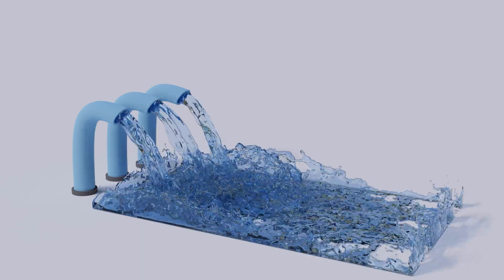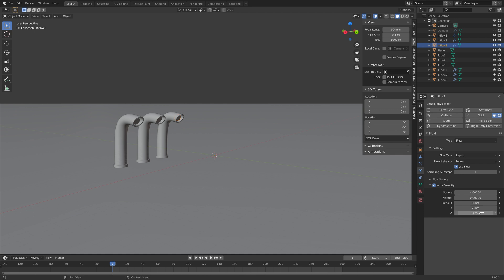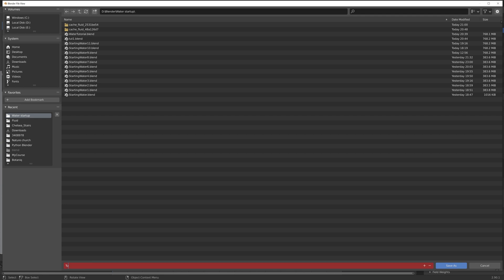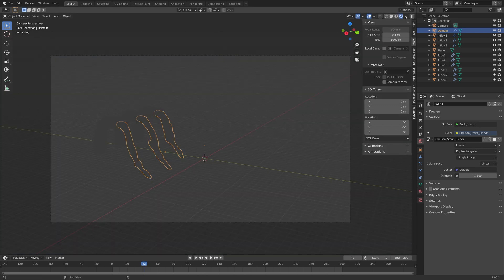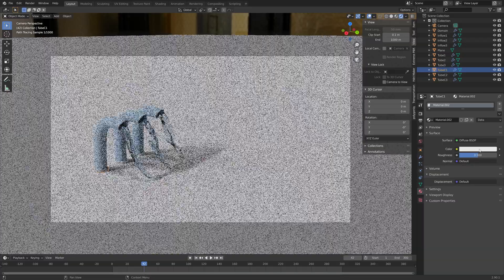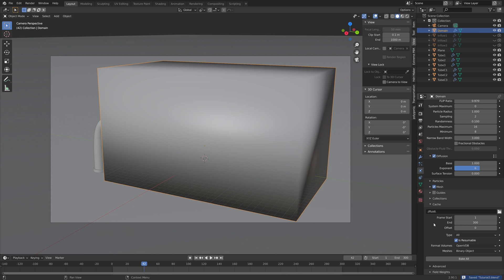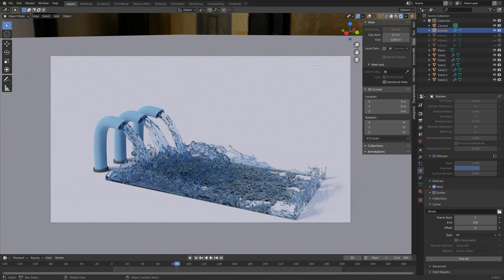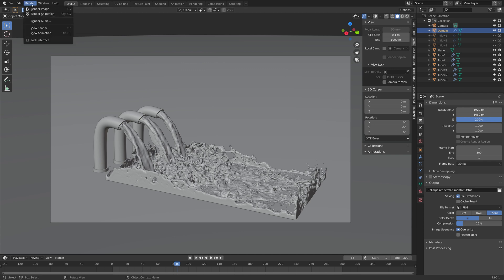[2.9] Blender Tutorial: Quick Water Animation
In this Blender tutorial I will teach you how to make a quick fluid simulation.